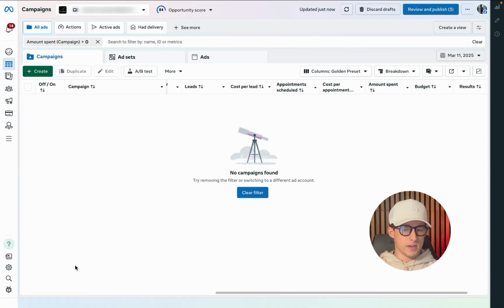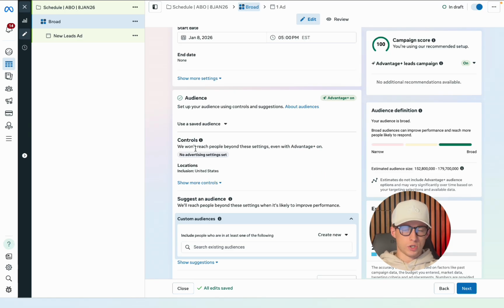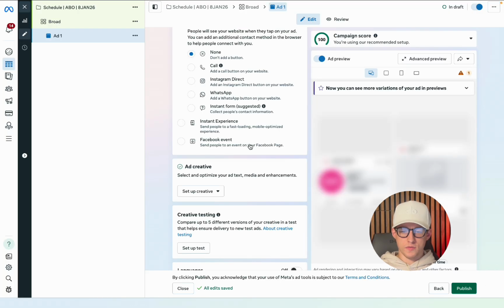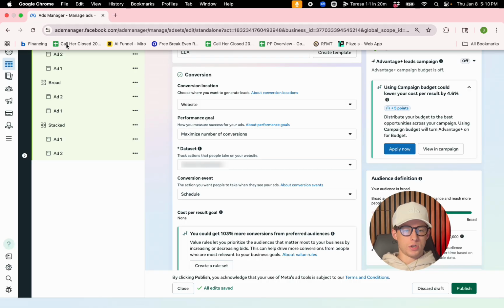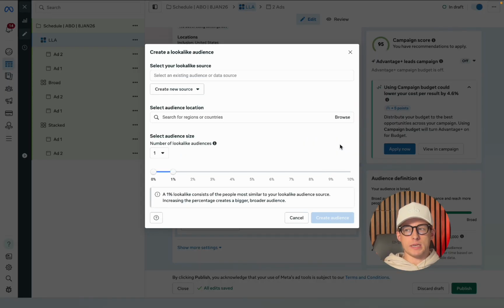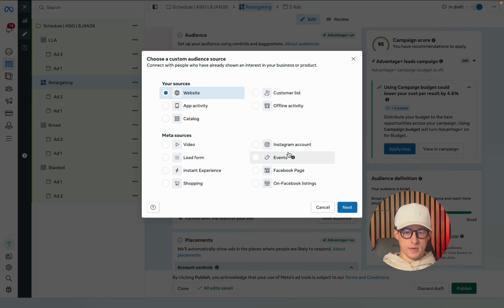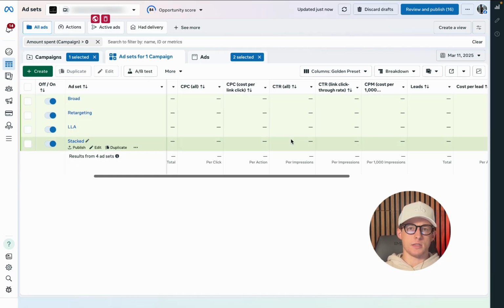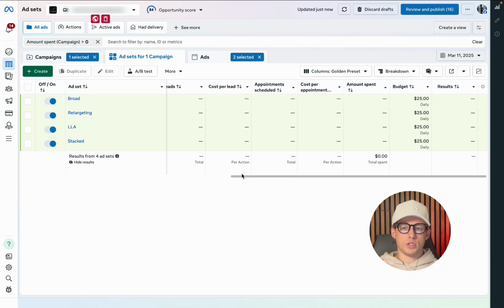The 2026 Lead Gen Ads Playbook (Step-By-Step Tutorial)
In this video, I walk you through the exact lead generation ad strategy that works in 2026, step-by-step.

I break down targeting, creatives, offers, funnels, and scaling — what’s working right now, what’s dead, and how to build a lead gen system that consistently brings in qualified leads.

Whether you run a local service business, agency, or coaching program, this tutorial will give you a clear, repeatable framework you can implement immediately.

– Sean Timberlake